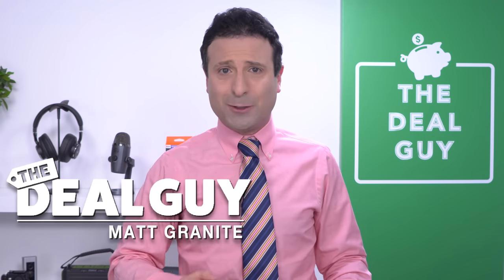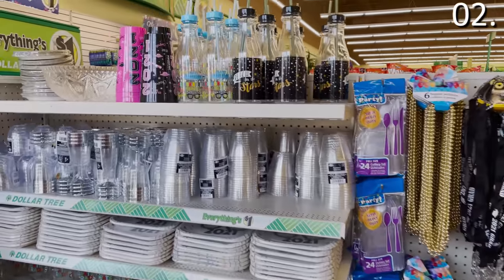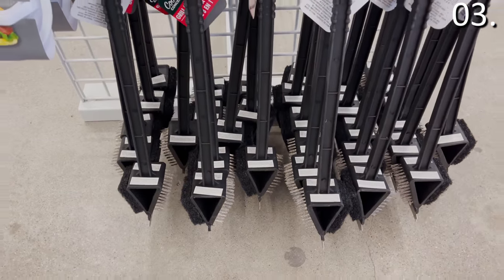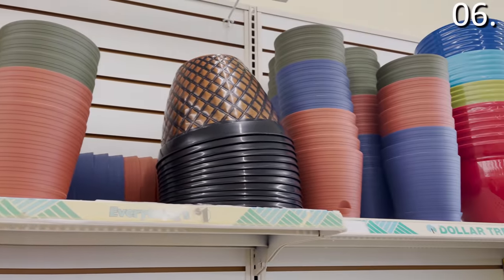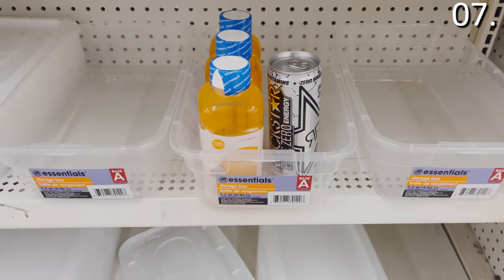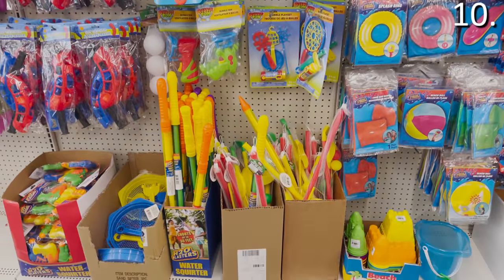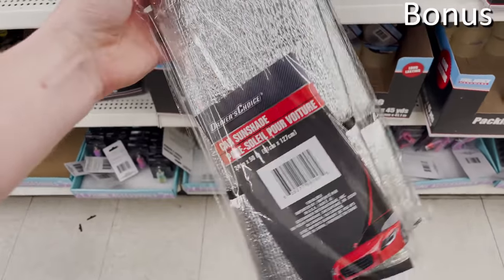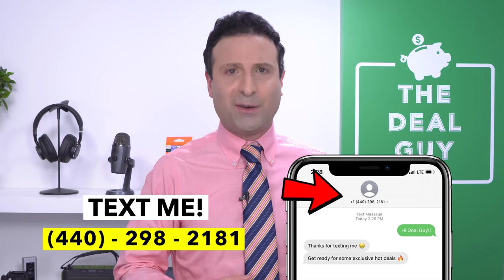10 Things You SHOULD Be Buying at Dollar Tree in April 2021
So many people have shopped at Dollar Tree but not taking advantage of the best products they have! Watch this video and see what you're missing out on in 2021!

In this video The Deal Guy is showing the best dollar tree 2021 products that you can use your dollar tree coupons and other dollar tree hacks! You may have seen similar videos by the channel Do It On a Dime (who is great!) so i thought this dollar store secrets and shopping secrets will show you the best things dollar tree april 2021.